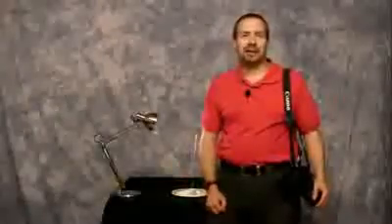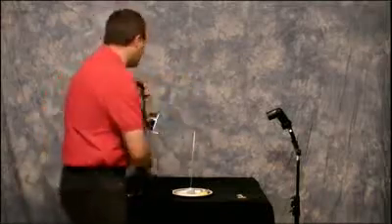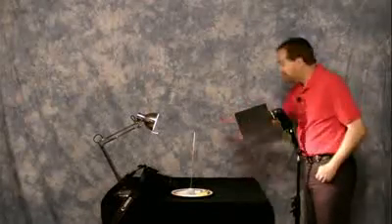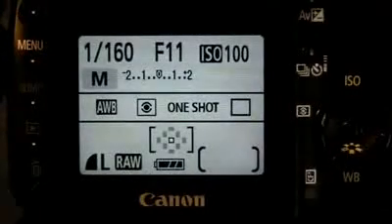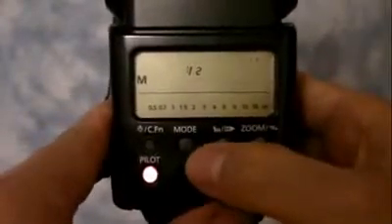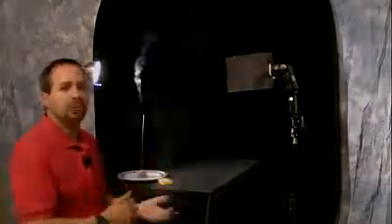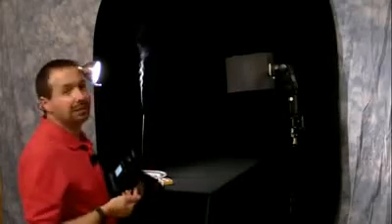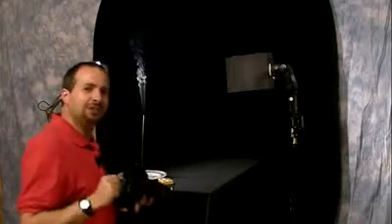Photography 101 Smoke Photography made simple - week 62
Photography Tips, Tricks, Tutorials, and Basics

Smoke has a hidden beauty that can only be unlocked with the help of photography. In this video photography expert Gavin Hoey  demonstrates a simple but effective set up using off camera flash (strobist technique).

Photography Basics
Basic photography information such as explanations of camera settings including aperture, ISO, and exposure, and basic photography techniques and fundamentals such as lighting and photographic composition.
Photography Tips

Tips and tricks to get the most out of your photographs, even with minimal equipment or materials. Tips range from basic to advanced.
Photography Tutorials

Photography Tutorials
Tutorials, projects, and how-tos on many photography related subjects, such as how to make a do it yourself shutter release for your camera, photo retouching tutorials, and guides on specific types of photography.

Camera Settings Explained
ISO, Aperture, Exposure and the plethora of other settings and adjustments on your camera can be extremely overwhelming and confusing for beginners. Fear not, we have everything you need to know.
how to choose a lens

A single lens can cost anywhere from a hundred to a few thousand dollars. We'll break down the differences of these lenses, explain why some are so expensive, and even recommend a few lenses to you.
lens filters explained

Lens Filters Explained
Filters can help bring your shots to the next level. Whether it be a circular polarizer to enhance colors and remove reflections, a star filter to add an amazing light effect, or a UV filter to cut through far off haze.
megapixels explained

Megapixels Explained
How many megapixels is enough? We explain that and more, such as the specifics of what megapixels actually are, and what they mean.
point and shoot vs digital slr

Do you really need the versatility and flexibility of a Digital SLR to take the type of photographs that you want, or would a cheaper point and shoot fit you fine?
photographic composition

Photographic Composition
Properly